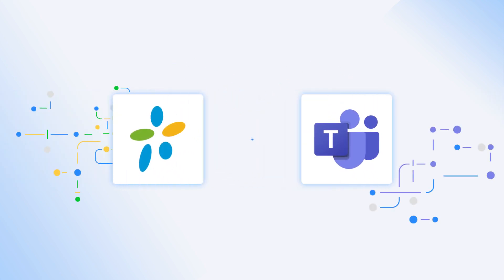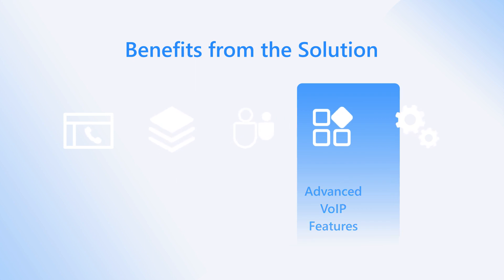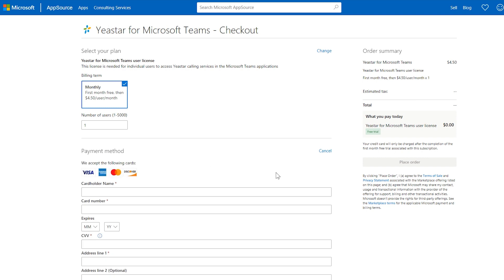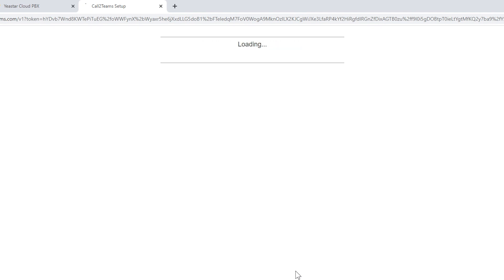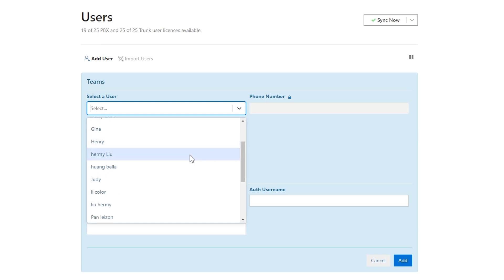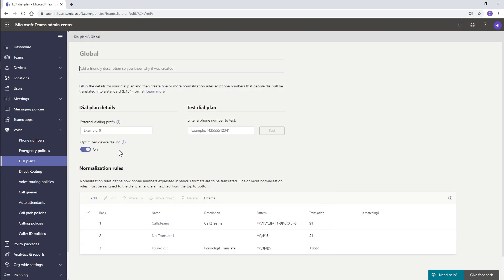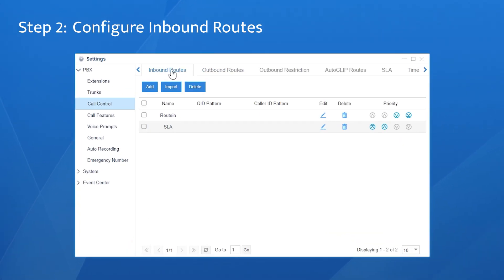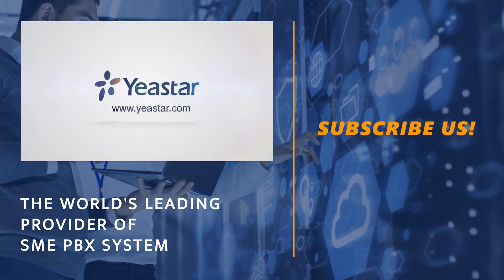Microsoft Teams & Yeastar S-Series PBX Integration Solution Introduction & Configuration Guide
Big news - Yeastar& Microsoft Teams Integration Solution is officially released today!

As Microsoft Teams surpassed 75 million daily active users, Yeastar now integrates with Teams to make enterprise-grade calling capabilities of Yeastar PBX System (S-Series VoIP PBX, Cloud PBX, and K2 IP-PBX) available to Teams users. The integration solution provides a complete unified communications & collaboration solution, enabling Teams users to work from anywhere.

Key Content Timeline:
Part 1 - Integration Solution Introduction 00:20
Part 2 - Configuration Guide 01:15
1) Get the integration app on Microsoft AppSource 01:50
2) On Yeastar Cloud PBX, create SIP extensions and confirm selected codecs 02:24
3) Go to the Configuration Portal. Set up PBX service and Synchronize Yeastar PBX & Microsoft 365 03:05
4) Configure Teams dial plans and outbound & inbound routes on PBX 05:02
Part 3 - Demo Call: 06:56